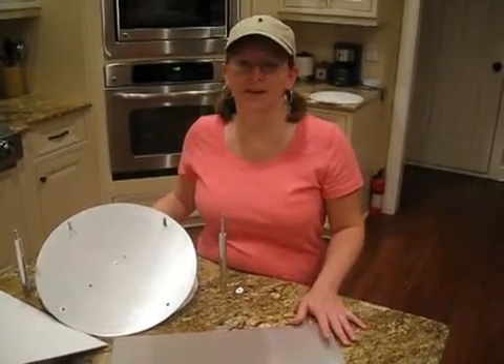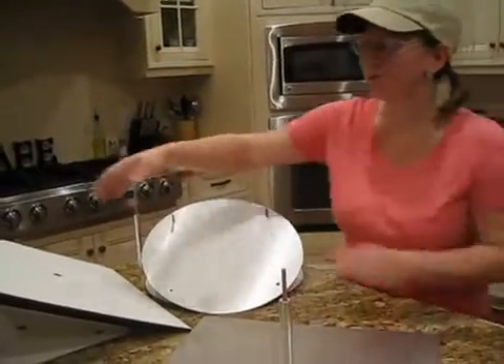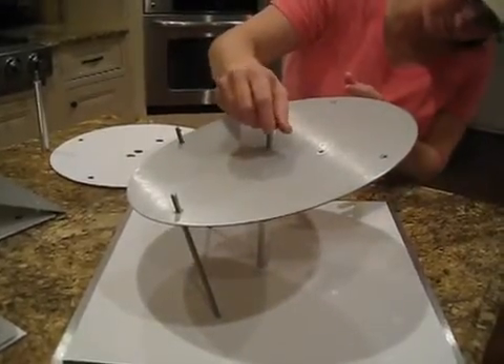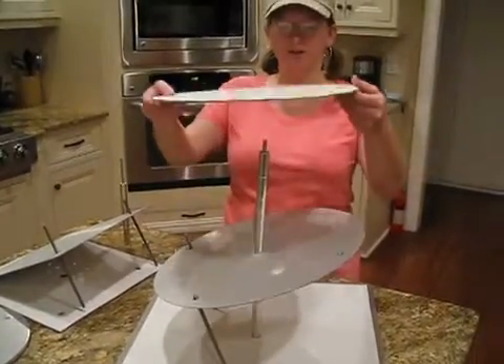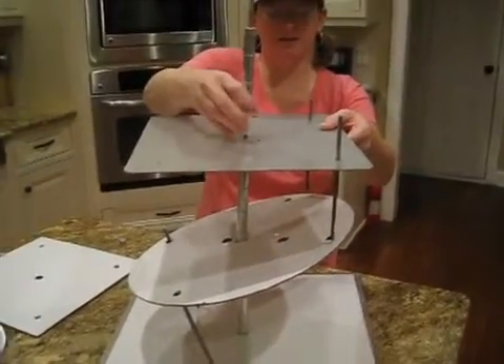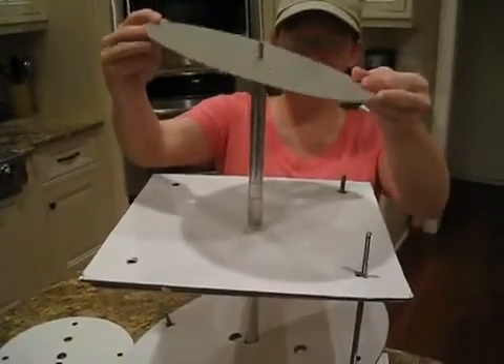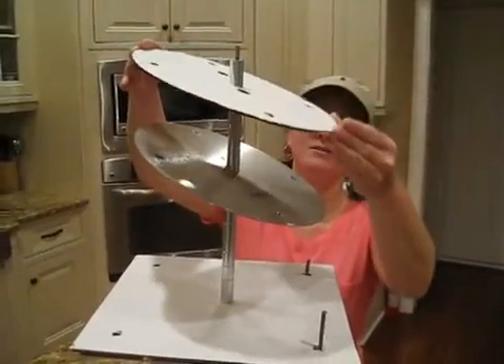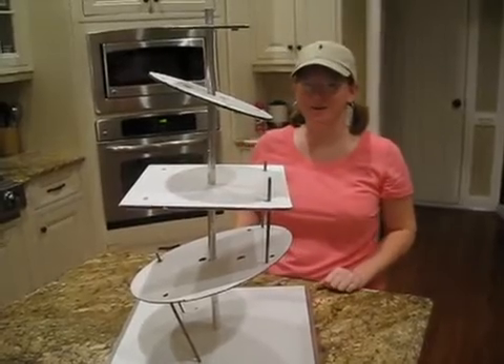Topsy-Turvy-Cake-Stand | Wedding Cake Stand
The Cake Stackers™ topsy turvy cake stand kit is here!

Many designs are possible with the Cake Stackers™ cake support system.

Design round, square, or even mixed.

Whether you are designing a small two tier topsy or even a large five or six tier design you can stack with confidence!

The topsy turvy kit allows you to use the entire cake without cutting the angle because the angles are in the cake supports, not the cake.

The topsy turvy kit comes with custom angled spacers and extention rods for three tiers per kit.